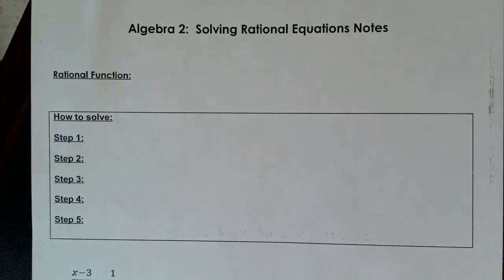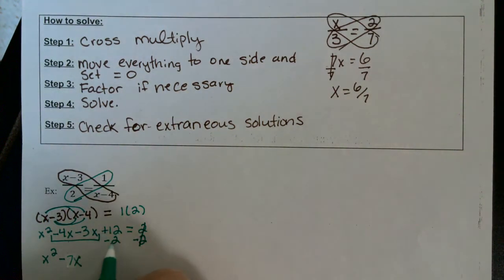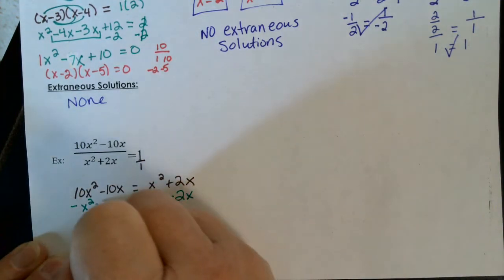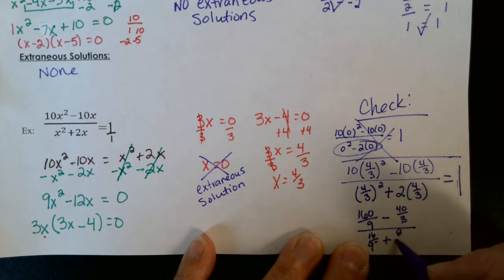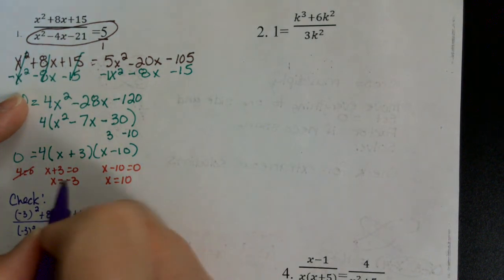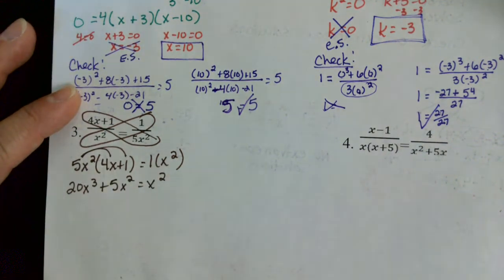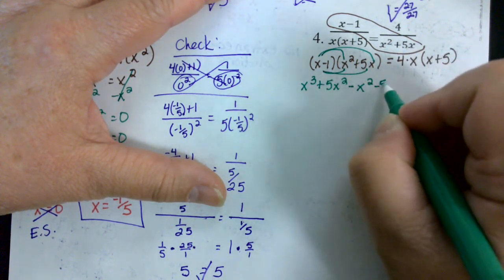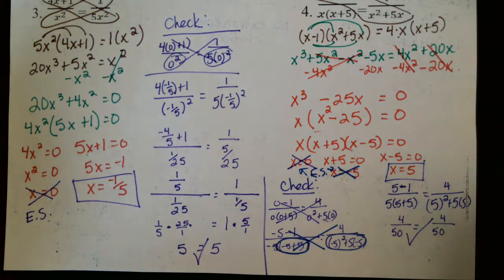#37 Solving Rational Equations Cross Multiply